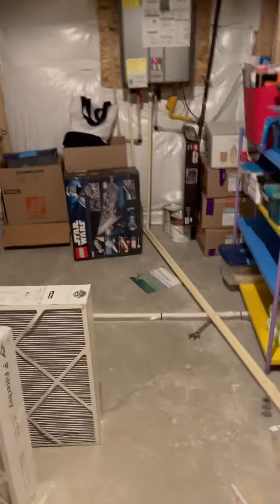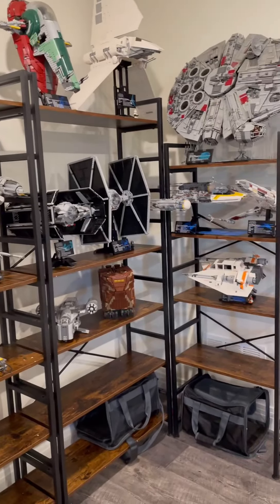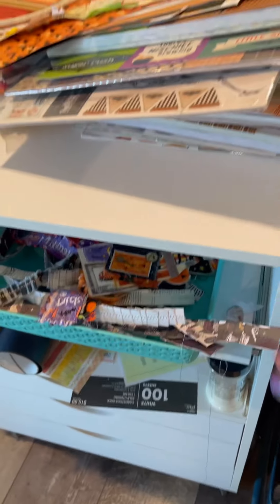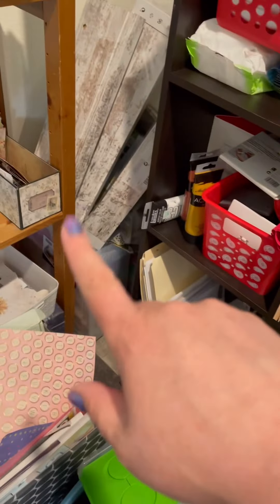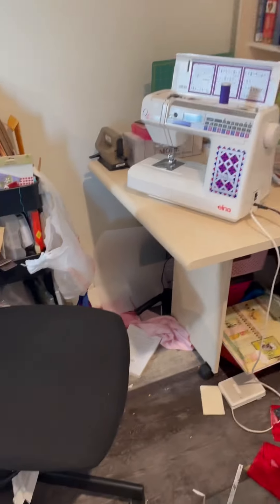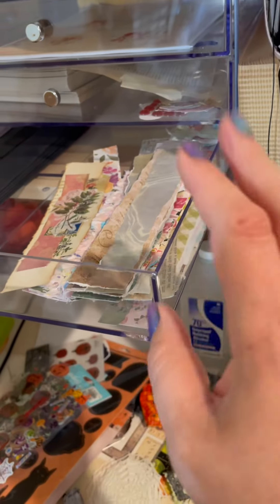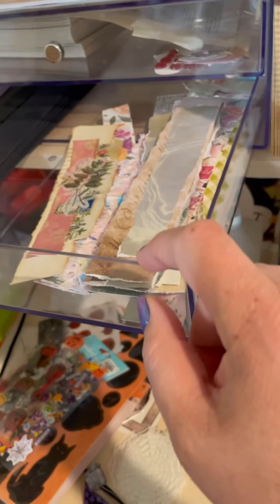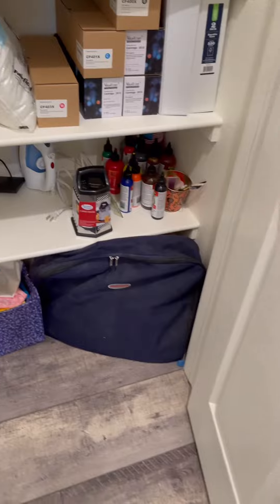Craft room update/ junk journal